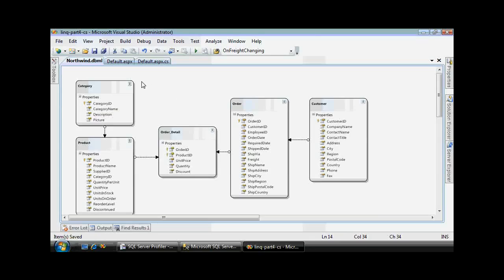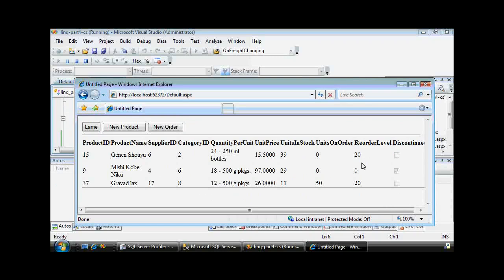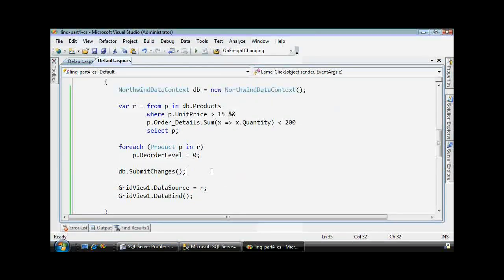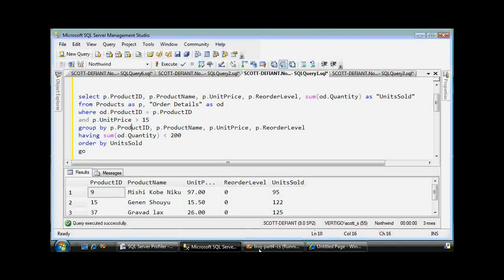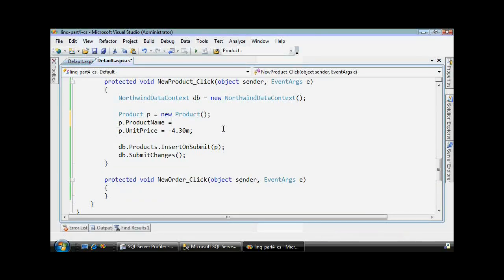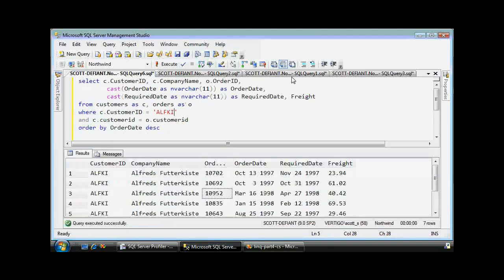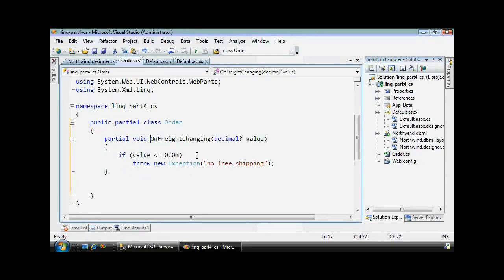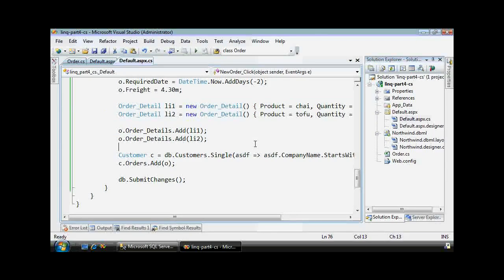How to use LINQ to SQL - Beginners Tutorial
Easy and Simple video tutorial teaching how to use LINQ with SQL. Very useful and straight forward video.